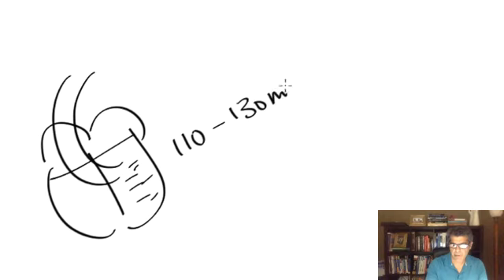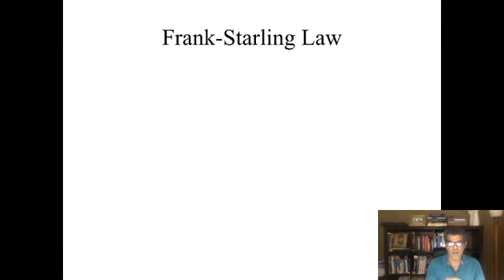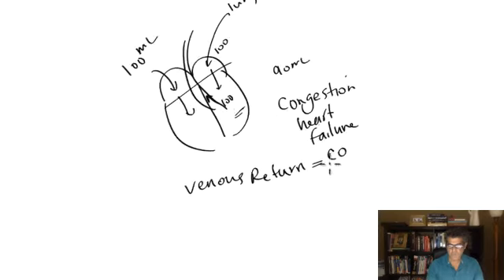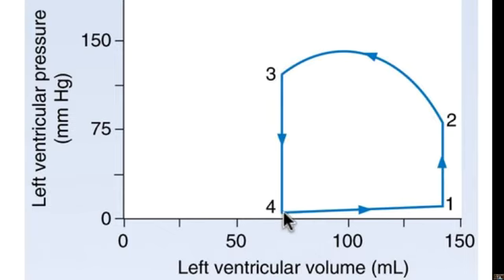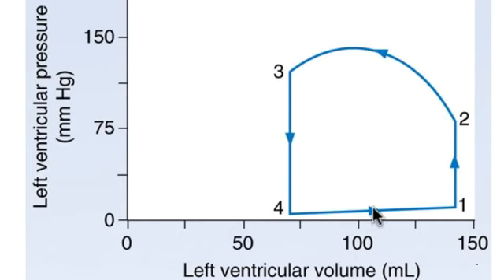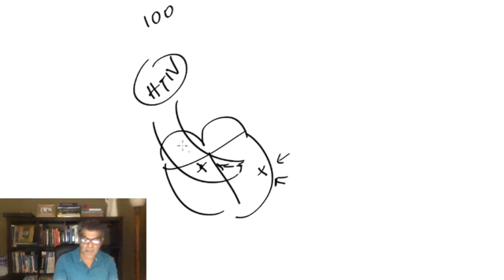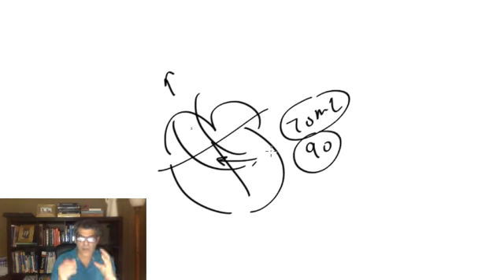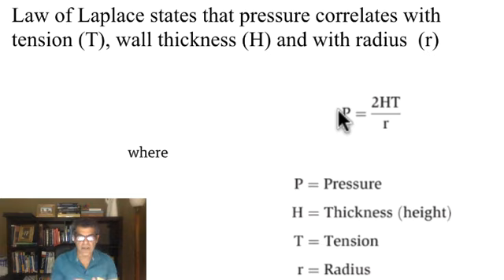Ch 14 heart part 2 2